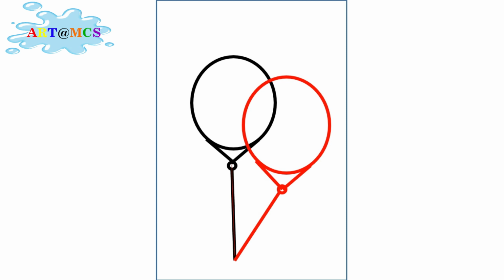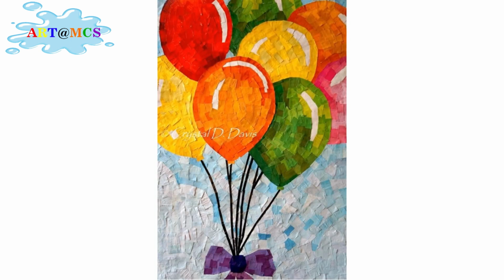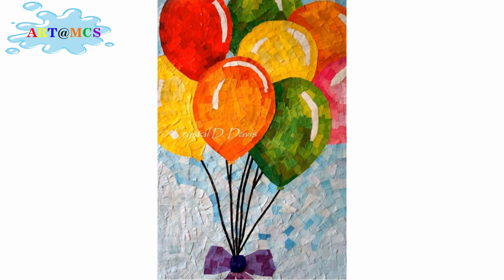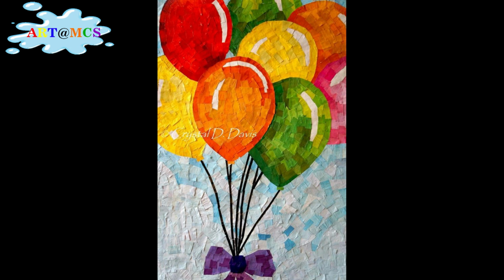CRAFT ACTIVITY - BALLOON COLLAGE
Draw balloons and make a paper collage. Craft activity for fun.